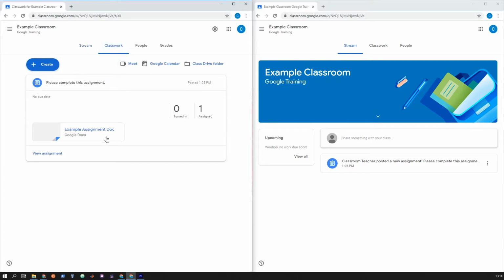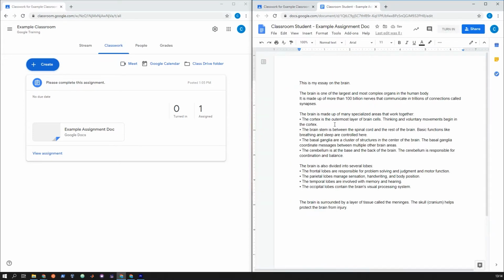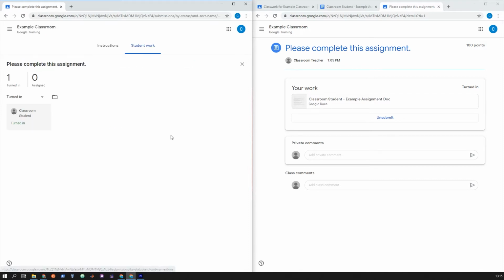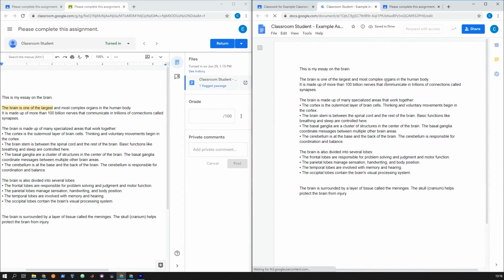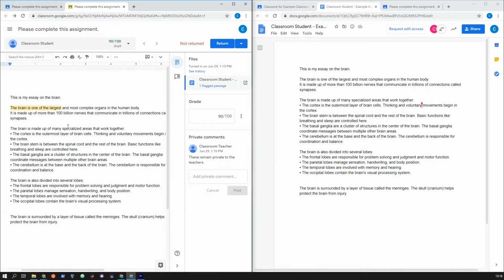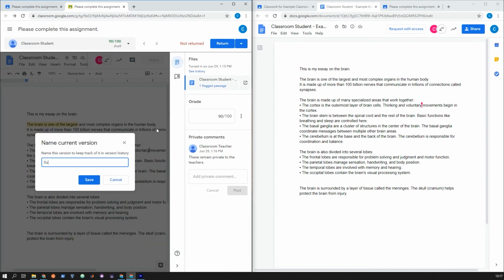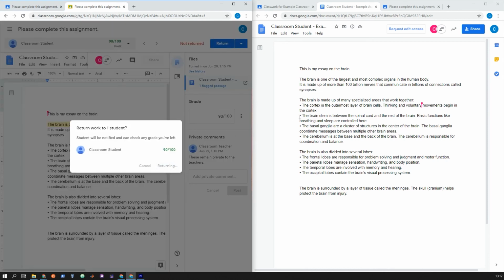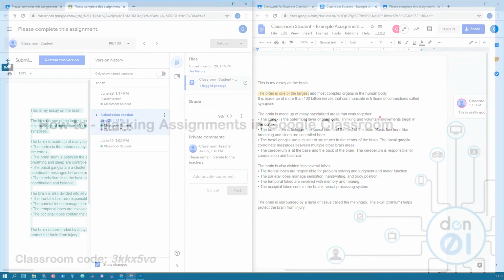How to - Marking Assignments in Google Classroom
Part of the supporting blended learning series at Bridgend College.